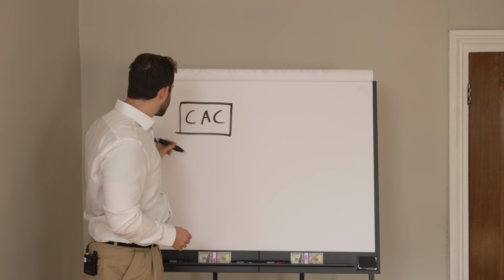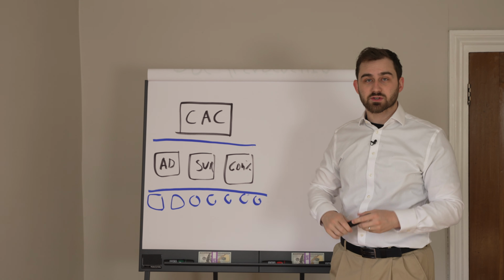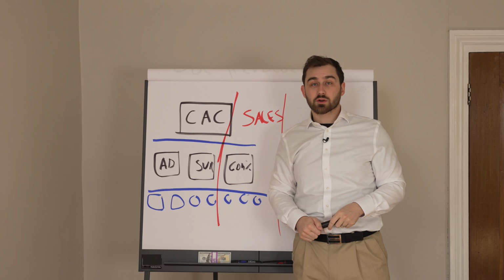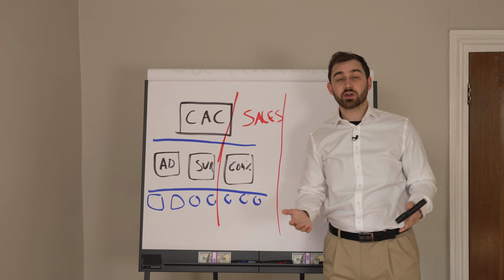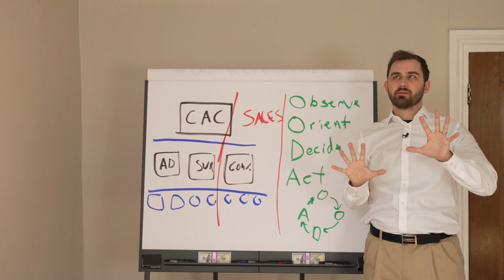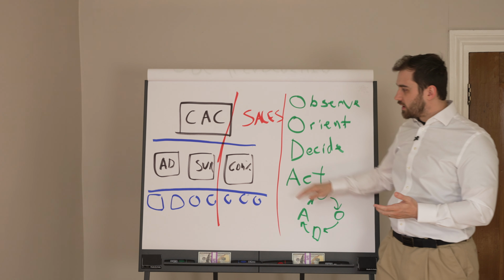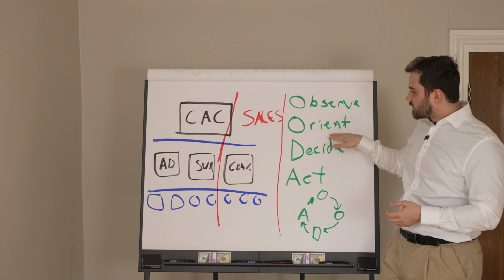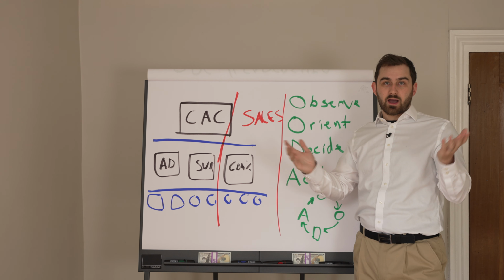Use 4 DATA points to scale ANY business & make millions